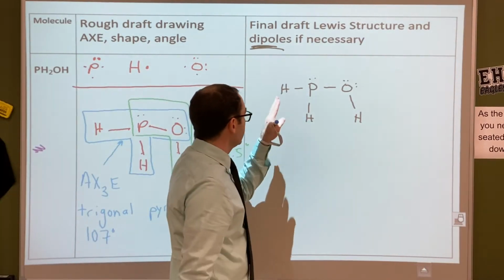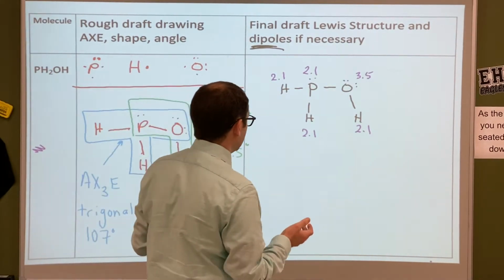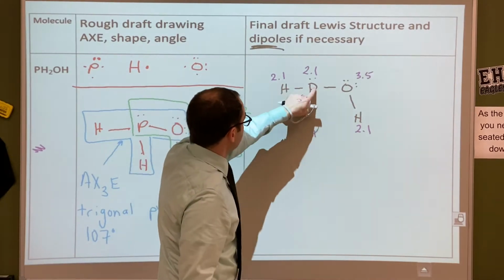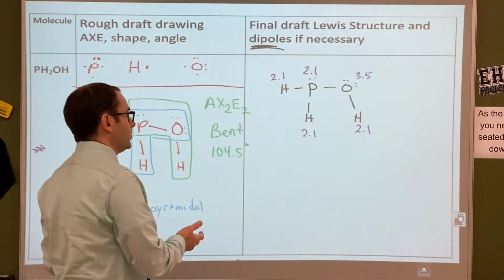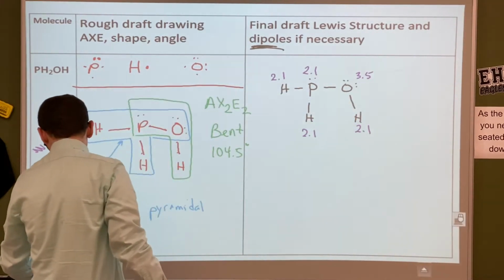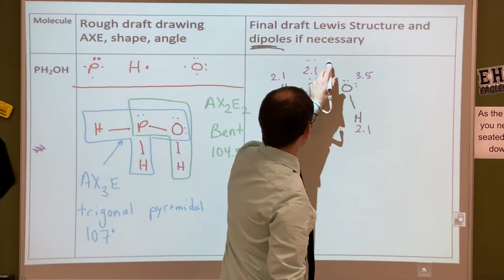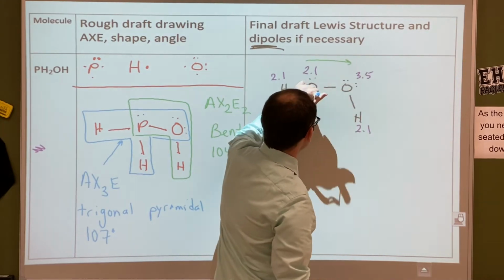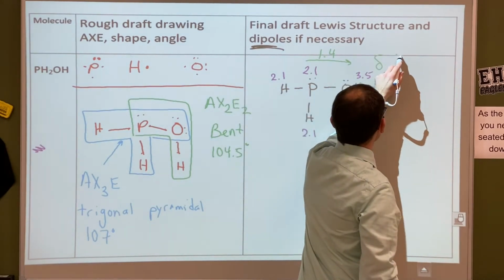Bonding video 11 determining polarity